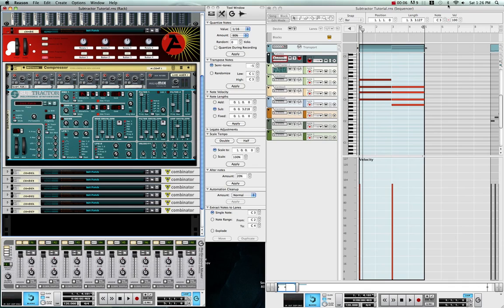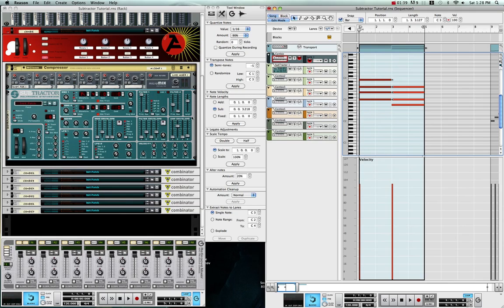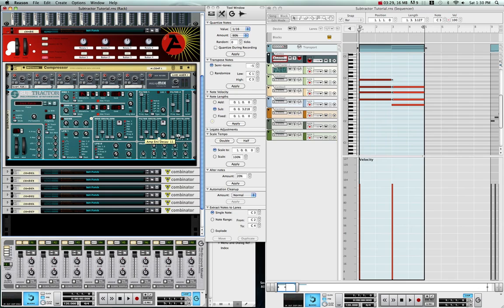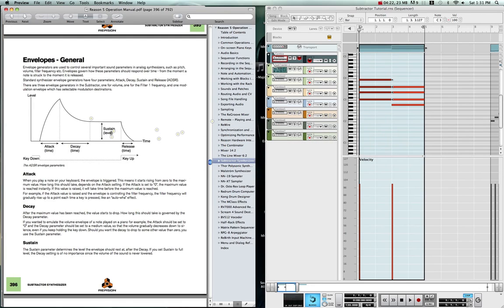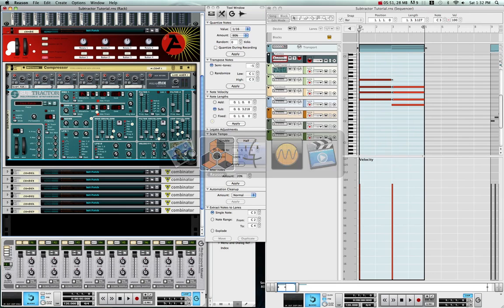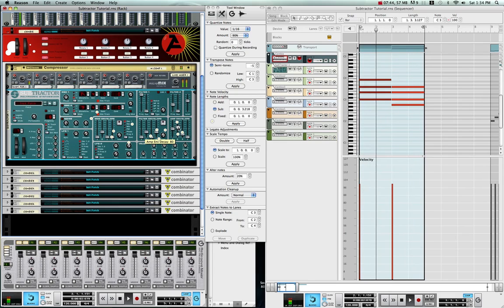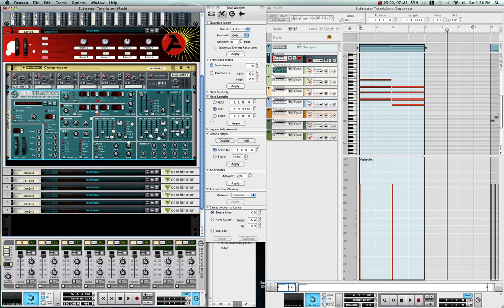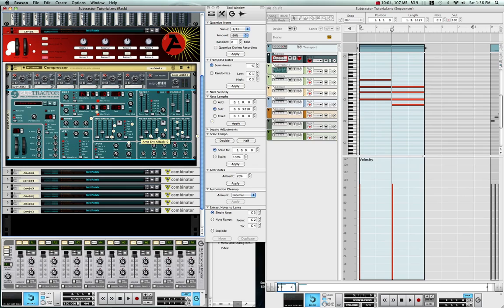The Subtractor: Part 4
This is the fourth video in a series about the Subtractor Polyphonic Synth. I'm going to break down each section in parts and explain what makes this synth tick.